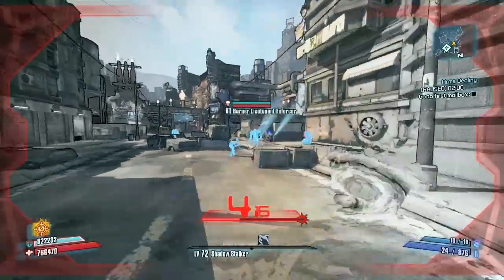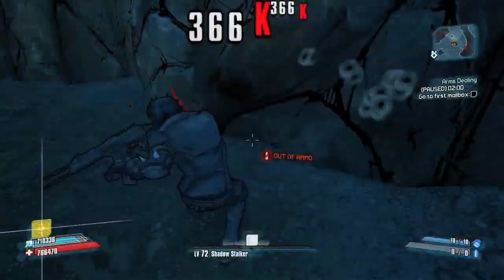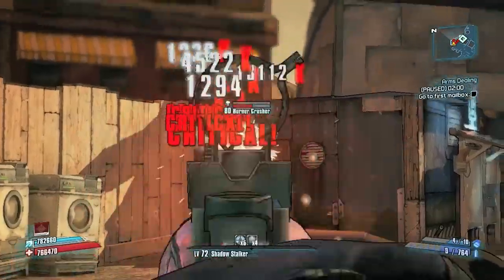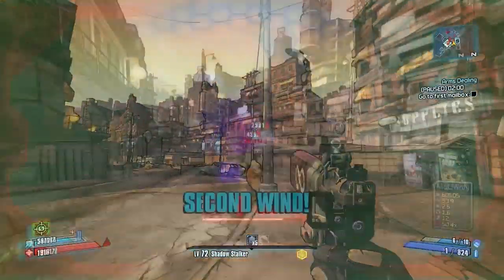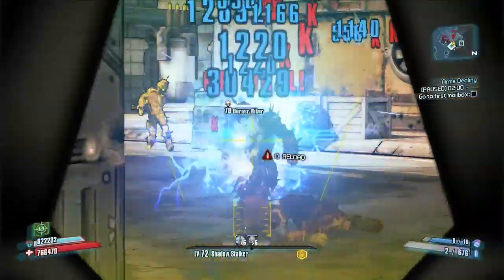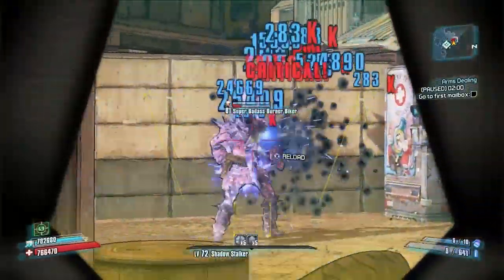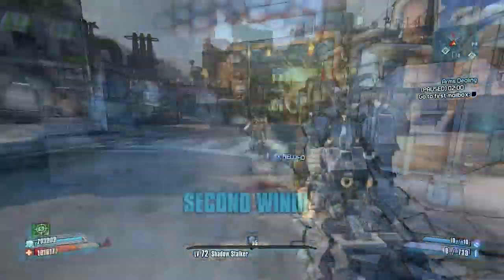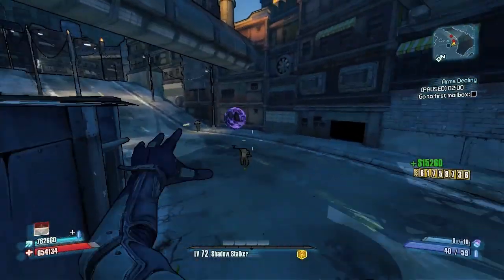Borderlands 2 - Top 5 Handguns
The backing track to this video is:
Aeph "Etv" (Lifted Music)
If you like the music played in the background, you can find plenty more of it on the Lifted Music